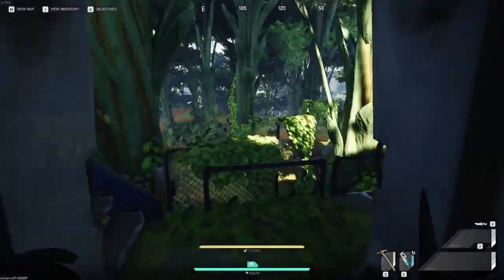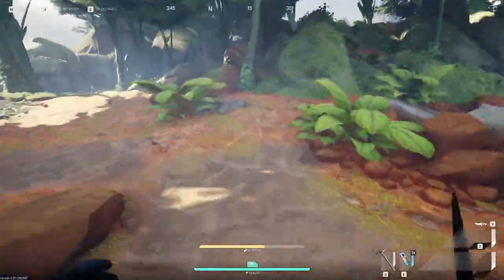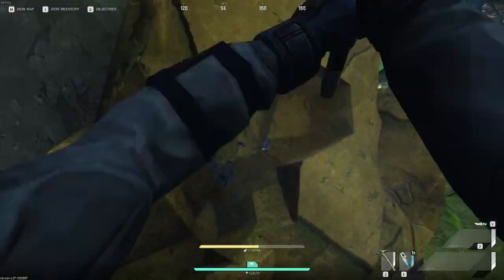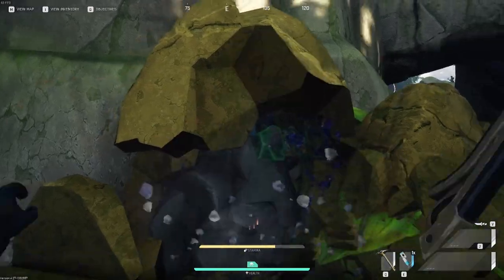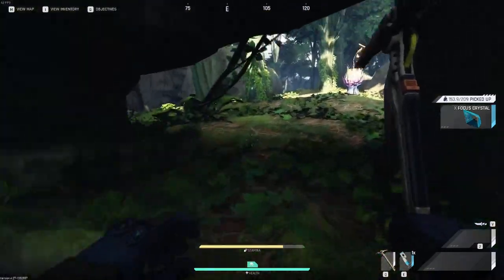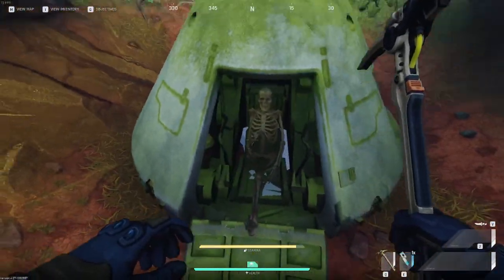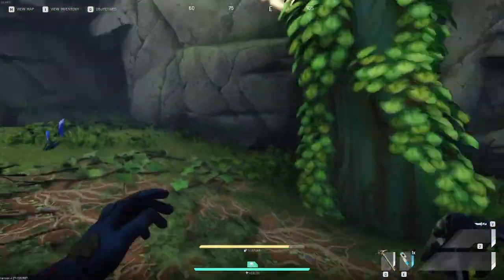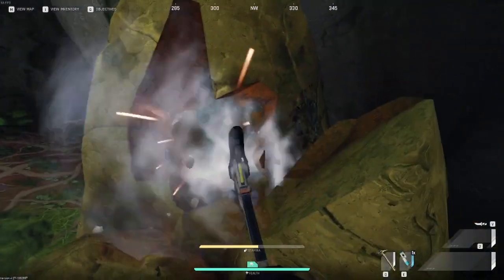Where To Get Focus Crystals - The Cycle Frontier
In this video I'm going over where to find focus crystals in The Cycle Frontier closed beta! This is a great run for money, as you can see in the video you can do this with just a white backpack. The jungle can be rough so I suggest you try the bag method until you can run it efficiently.